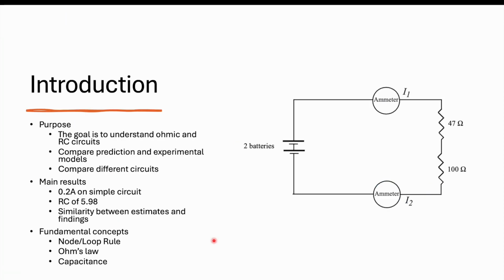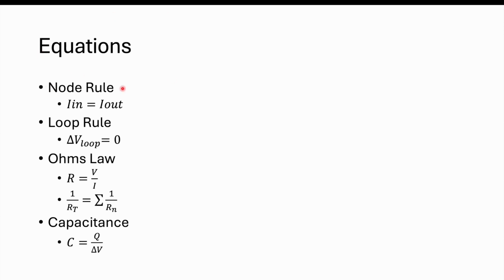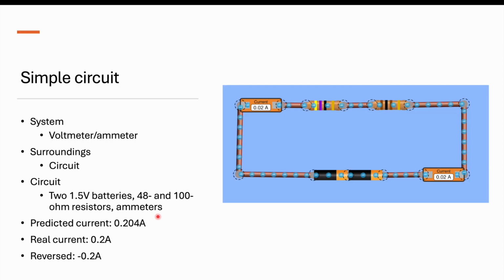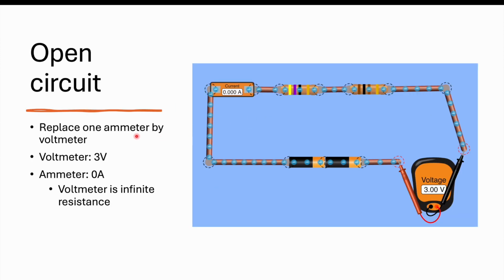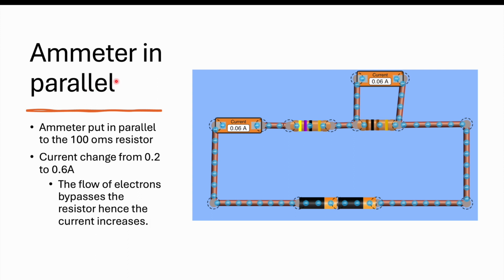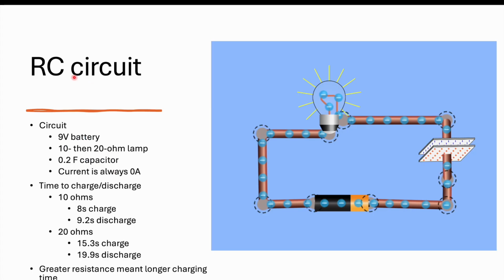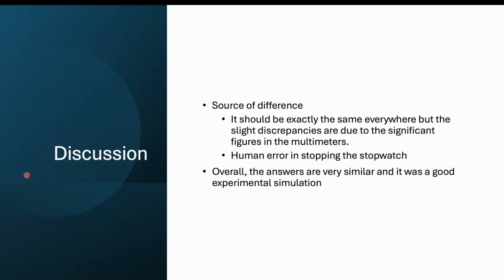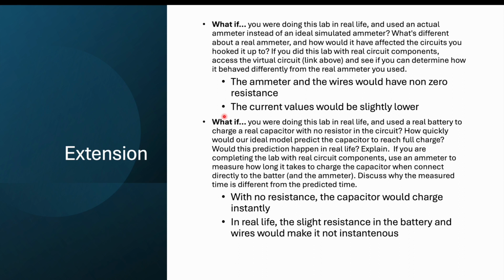Physics 2212 lab 4